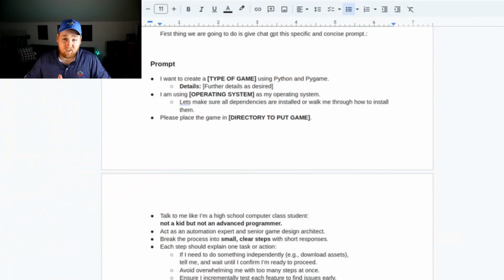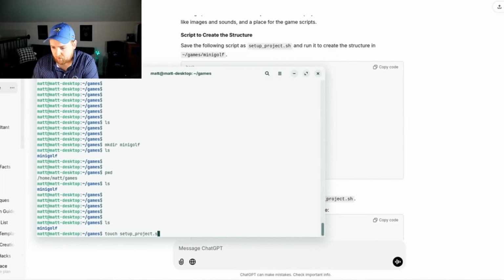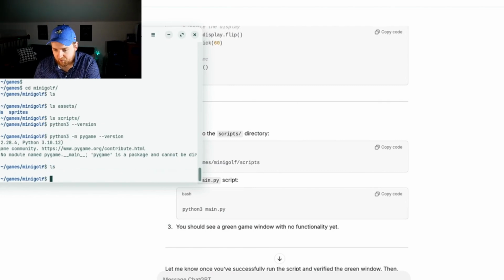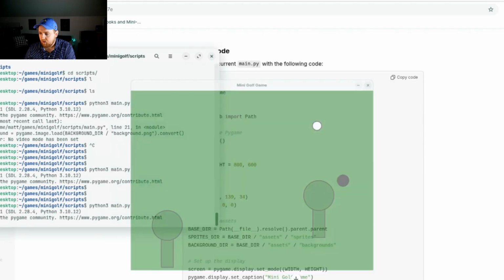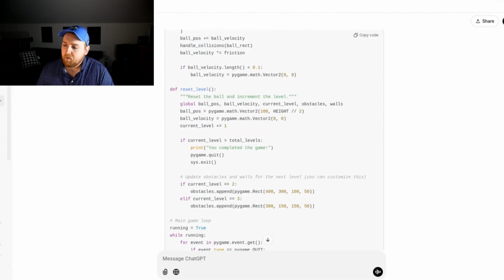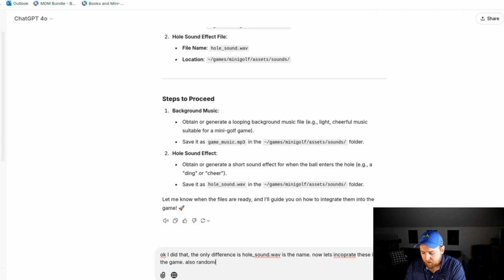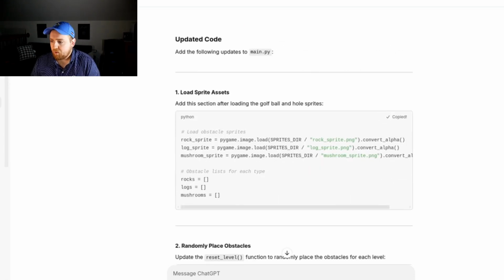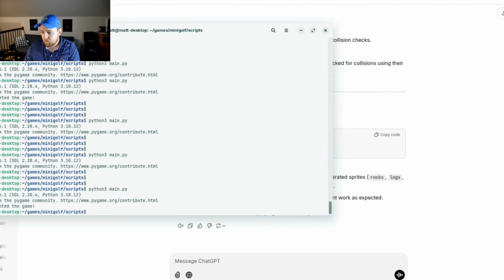How to Create Your Own Video Game Using ChatGPT – Step-by-Step Guide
In this video, Matt Magna shows you how to create a fully functional mini golf game using ChatGPT and Python with Pygame—fast and easy! Whether you’re new to coding or just curious about how AI can turbocharge game development, this tutorial is for you.

Matt will walk you through everything:
✔️ Setting up your project structure
✔️ Writing game logic
✔️ Adding visuals, sound effects, and more

🎯 By the end of this video, you’ll have a playable mini golf game and the skills to keep building. Let’s make something awesome!

Chapters:
⏱️ 00:00 Introduction to AI Game Development
🔧 00:40 Setting Up Your Project Structure
🖥️ 02:01 Creating the Initial Game Script
🎨 06:30 Generating Placeholder Assets
⚙️ 08:20 Adding Game Mechanics and Physics
🛠️ 10:26 Fixing Collision Issues
🚧 10:48 Adding Border Walls
🏆 11:16 Implementing Scoring and Level Progression
🌄 11:52 Introducing Backgrounds
🎵 12:52 Adding Sound Effects and Music
🖼️ 15:13 Incorporating Sprites
✅ 18:19 Final Testing and Conclusion

Just fill in the blanks and paste it into ChatGPT or your favorite AI tool.

Why You Should Watch:
💡 Learn to build games quickly and creatively
🛠️ Use AI tools to save time and effort
🎮 Prototype your game ideas in minutes

PS: Have questions about the tutorial or need help starting your own project? Let’s build something cool together! 🚀

Just fill in the blanks and then paste it into chat gpt or whatever ai you like best.